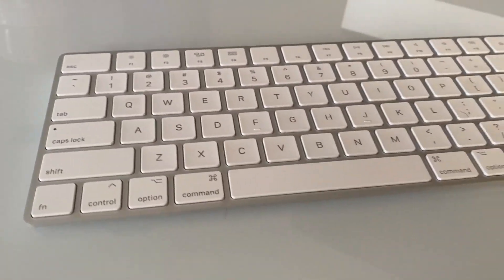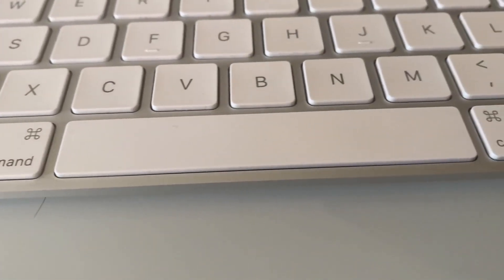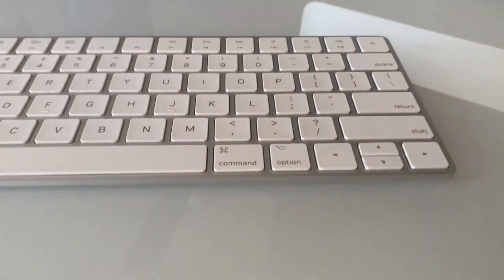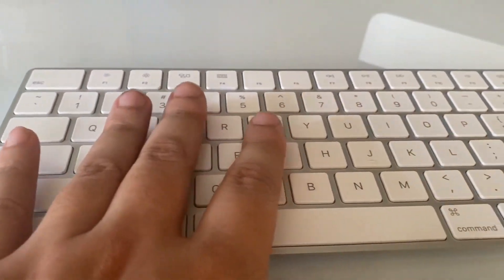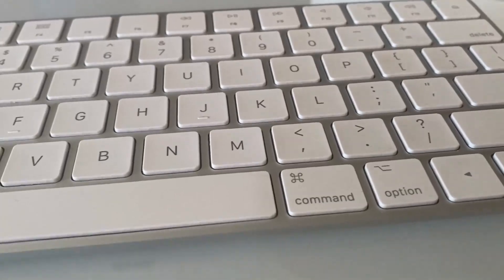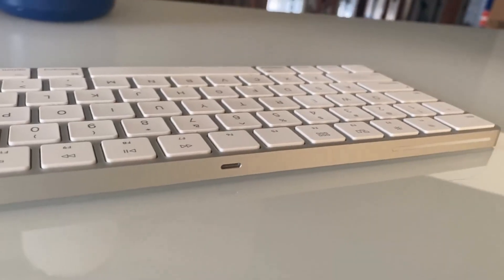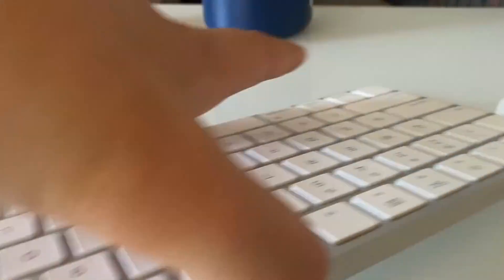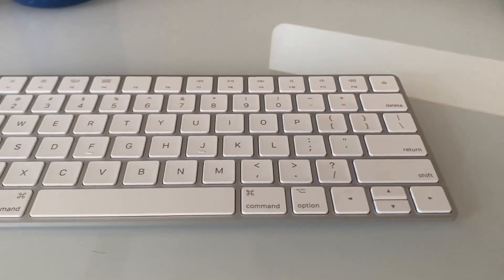Apple Magic Keyboard Review, Slick and Clean Bluetooth Keyboard